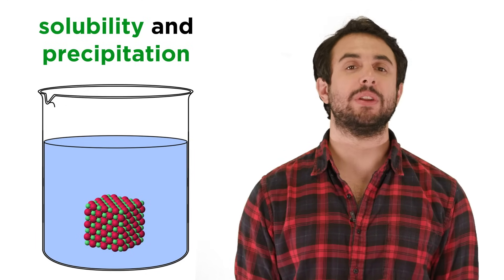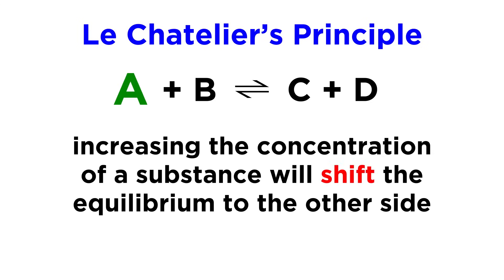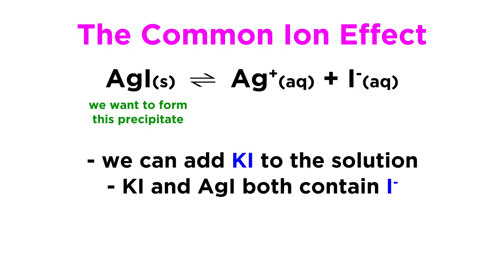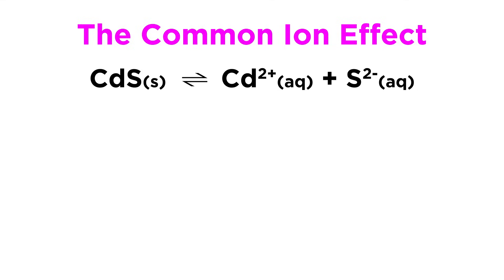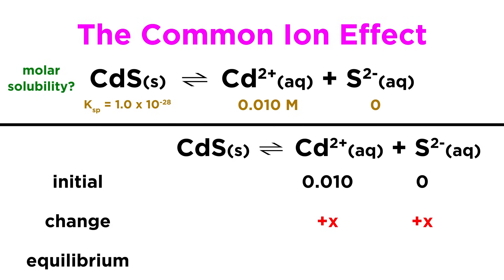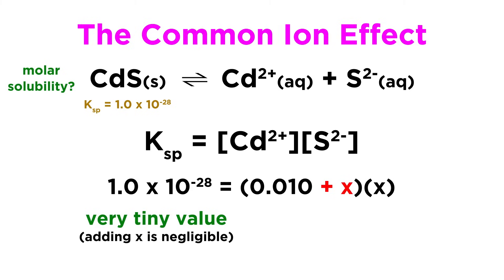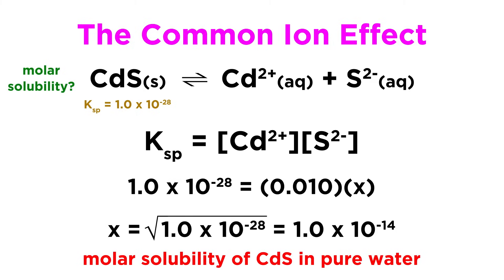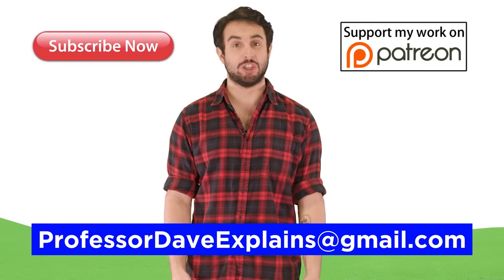The Common Ion Effect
We've learned a few applications of the solubility product, so let's learn one more! This is called the common ion effect, and it can be a good way to influence the solubility of a particular ionic compound in solution, or even promote precipitation.